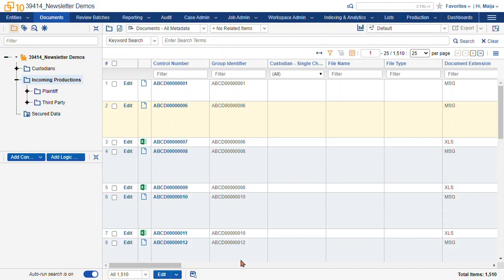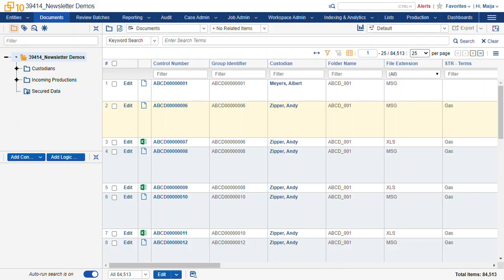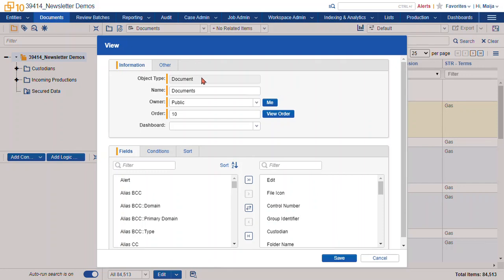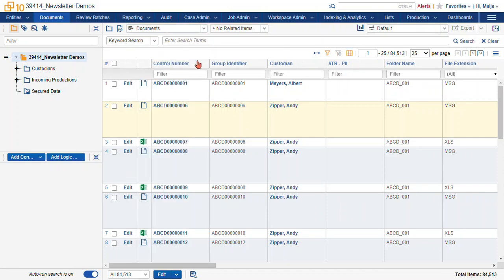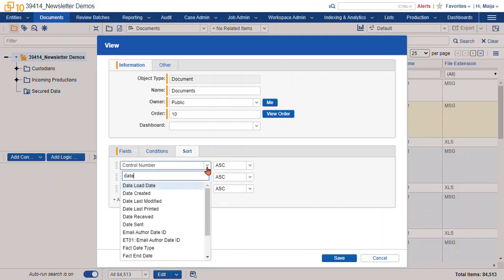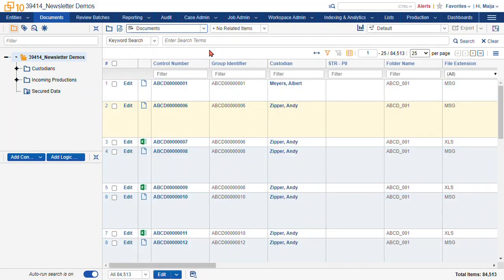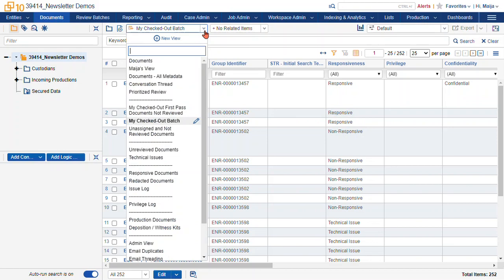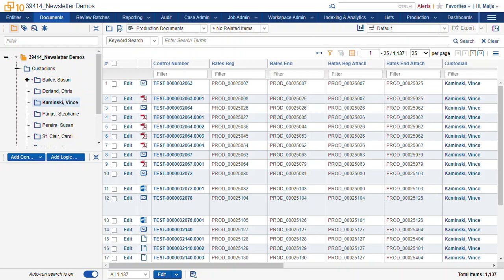Ricoh Relativity Review: Views in Relativity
Learn about views in Relativity and some tips and tricks to make it work better for you. For more information about this or Ricoh Relativity,